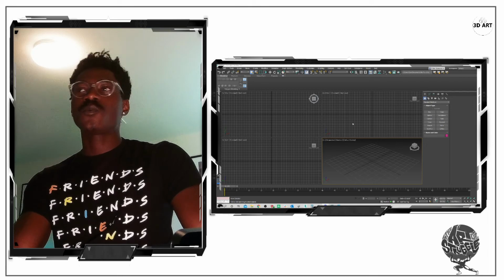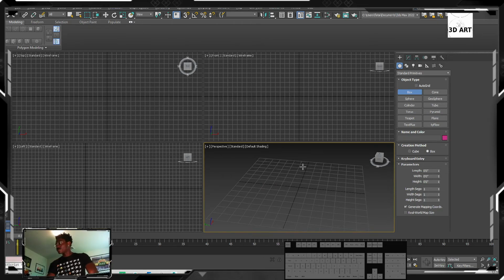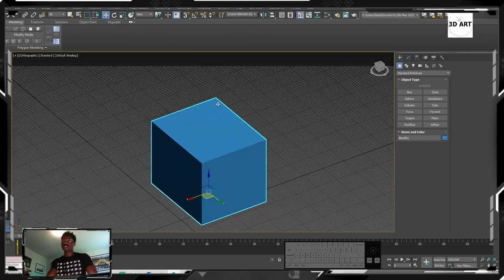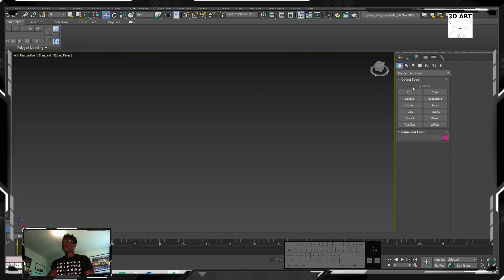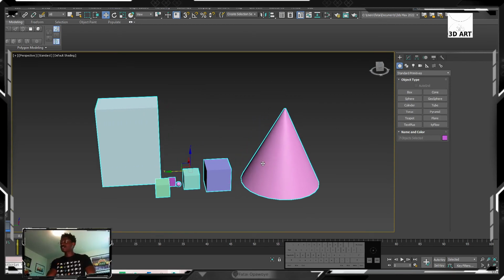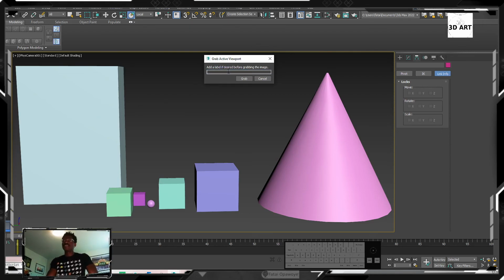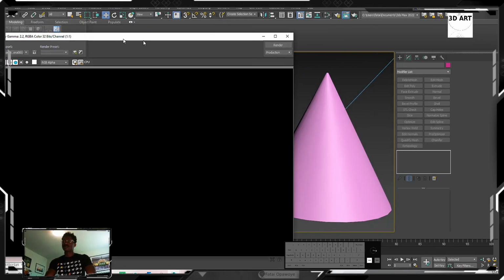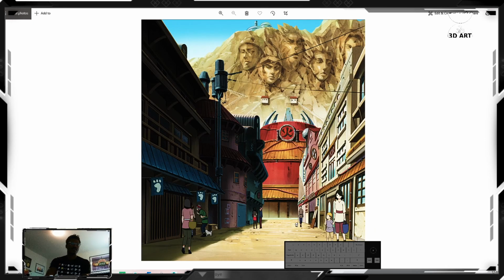Max interface/ walkthrough